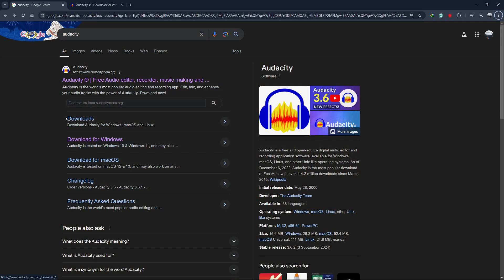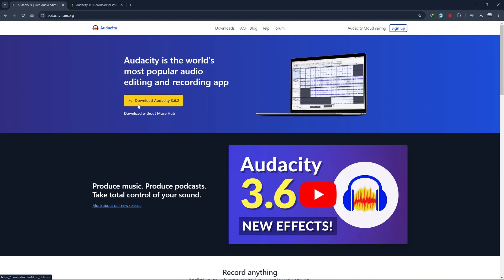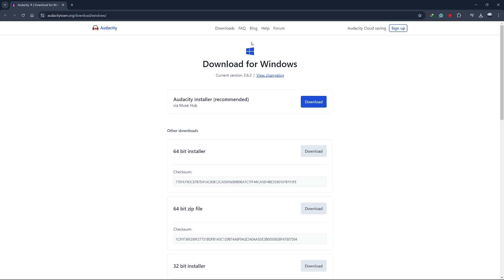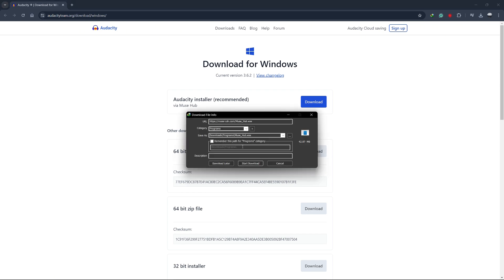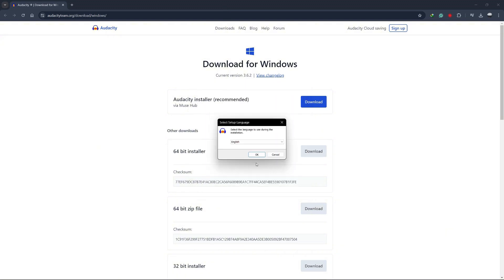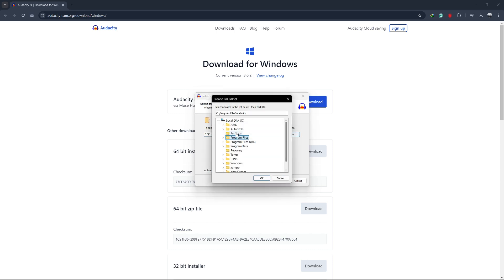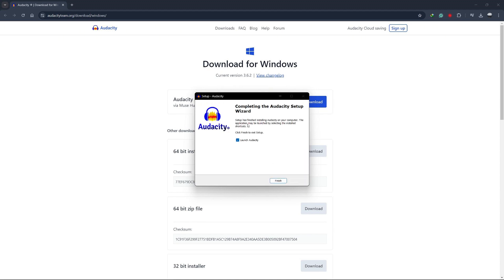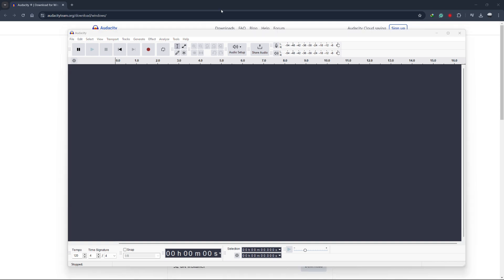How To Download Audacity In Laptop (Quick Tutorial)